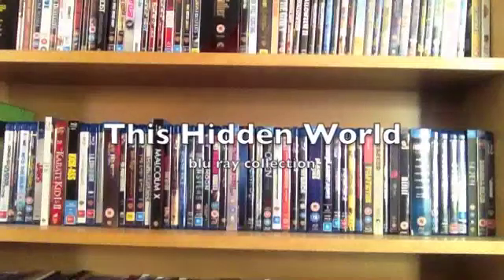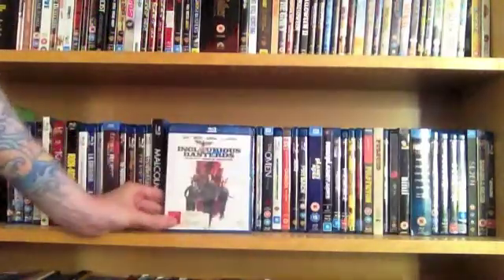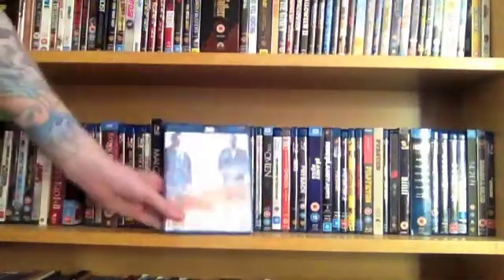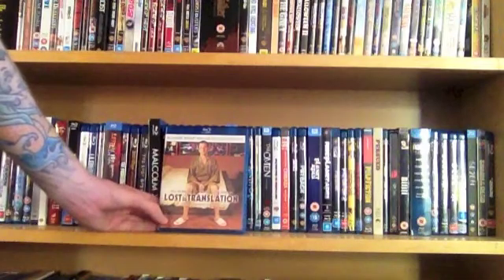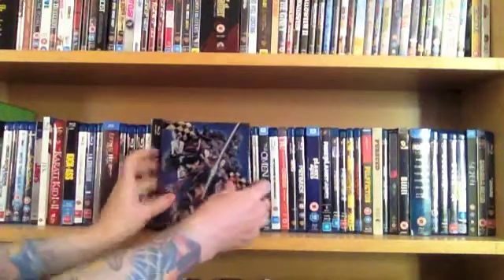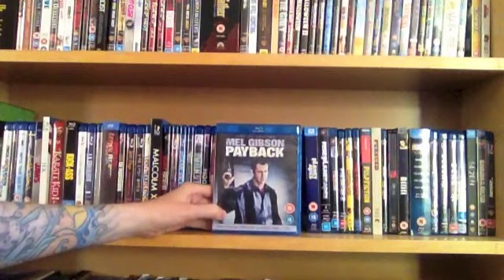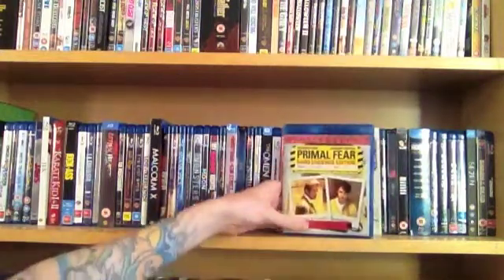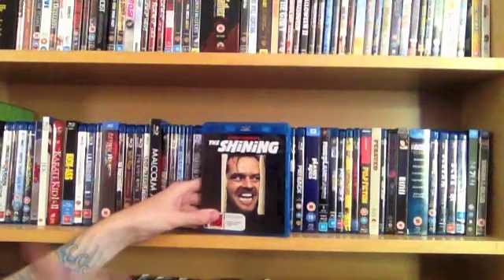Shelf 5 This Hidden World blu ray Collection H - S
Going through the This Hidden World dvd and blu ray collection disc by disc, shelf by shelf.
Discs in Shelf Five that also have there own video review